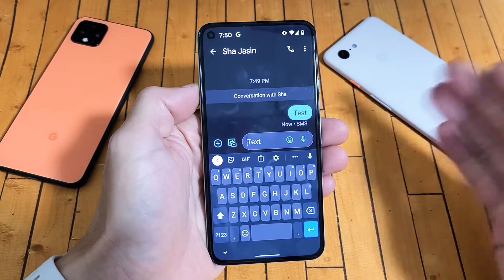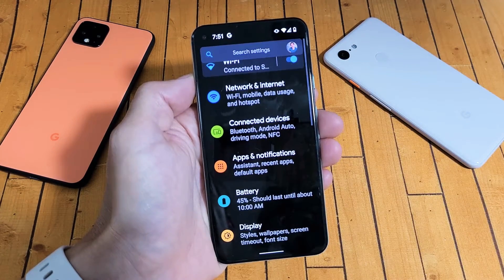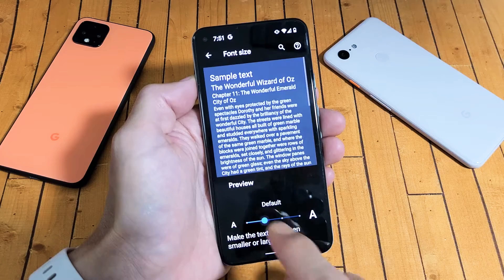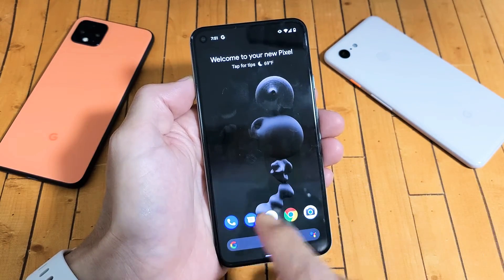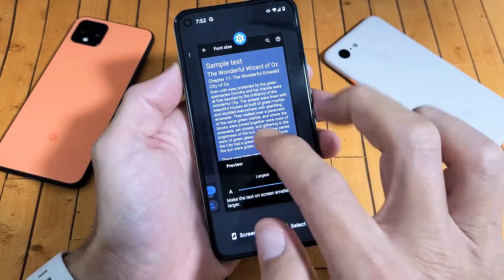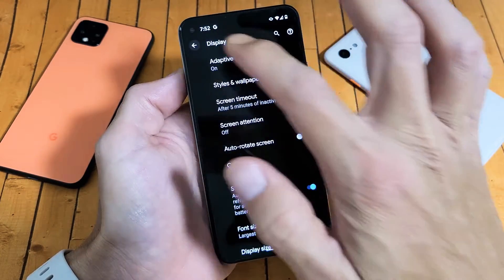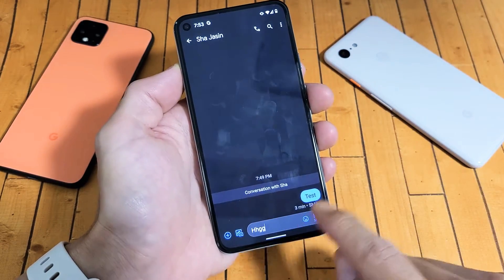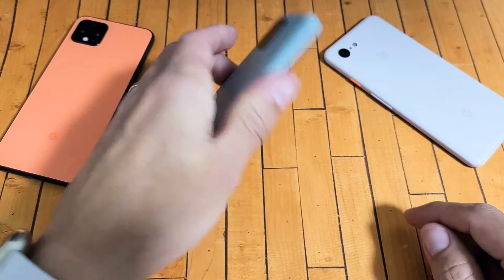All Google Pixels: Change Font Text Size on SMS Text Messenger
I show you how to change (increase or decease) the font text size on the sms text messaging app on all Google Pixel phones (Google Pixel 1, 1XL, 2, 2XL, 3a, 3a XL, 4, 4XL, 4a, Pixel 5, Pixel 6, 6 Pro, etc). Hope this helps.